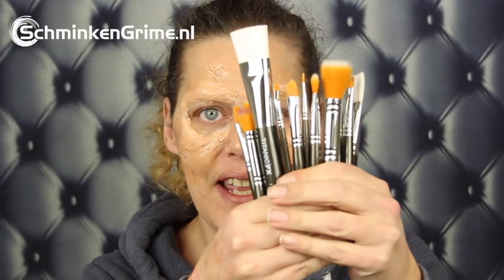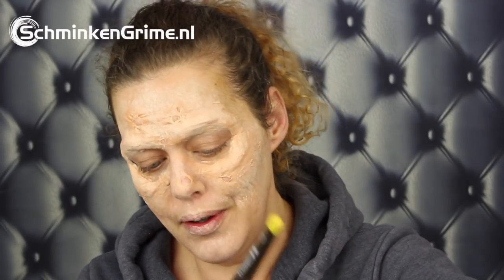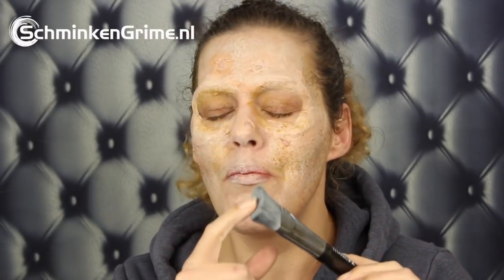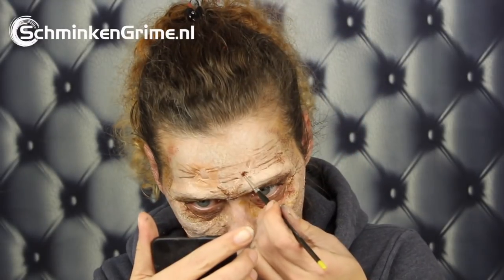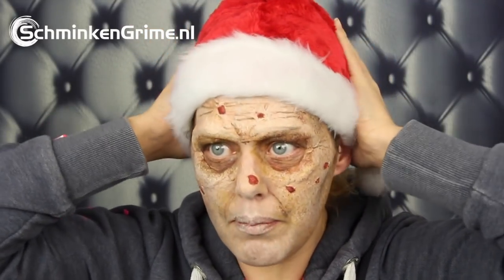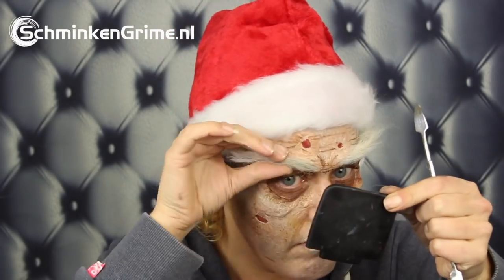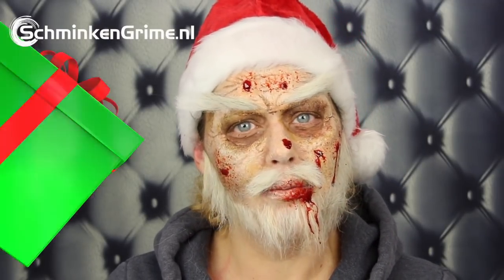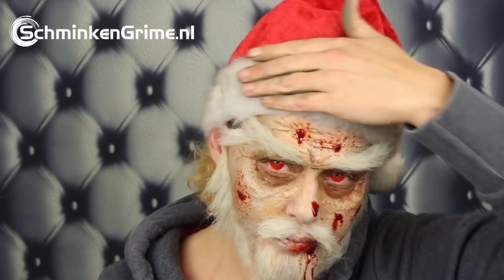Zombie Santa FX Makeup Tutorial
There is a season to be jolly,. lalalalalala la la la la. Time to begin Christmas here on this YouTube Channel. And what wat better to do this with then with a Zombie Santa FX Makeup Tutorial? This Santa has been created with Liquid Latex by Mehron and Alcohol Activated Makeup. I enjoyed making this look very much.Exspecialy because I could play with our new Special Effects Makeup Brushes by Titanic FX. If you liked the video don't forget to give it the thumbs up and if you want to stay tuned on all the video's we upload during this Holiday season don't forget to hit that subscribe button.

▷ Maybe you would like these 31 days of Halloween videos as well?